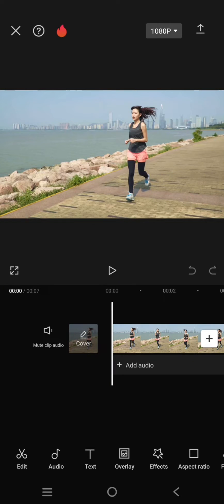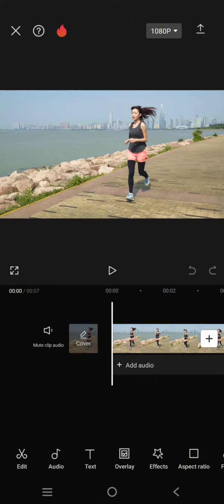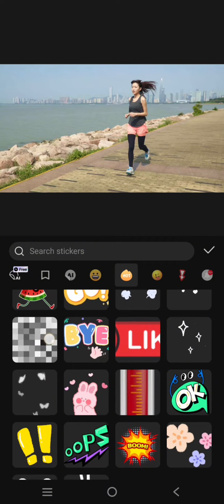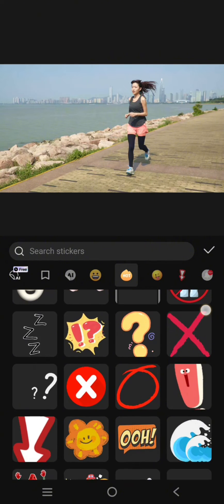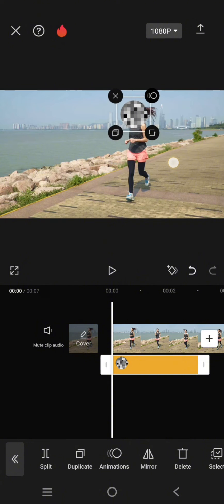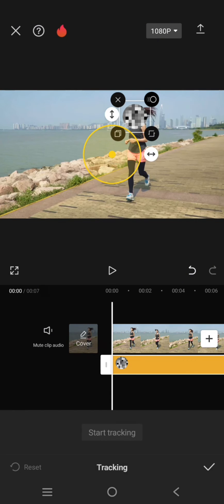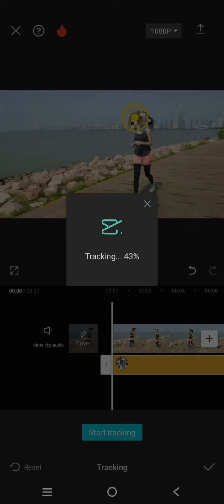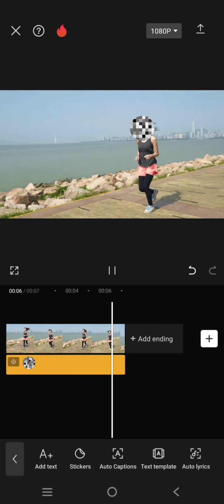How Can You Censor a Moving Object in a Video Using the CapCut Mobile? | Blur an Object Tutorial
This is how to censor an object using CapCut